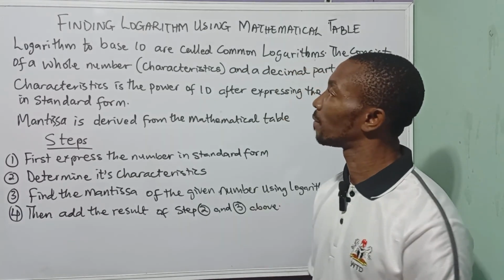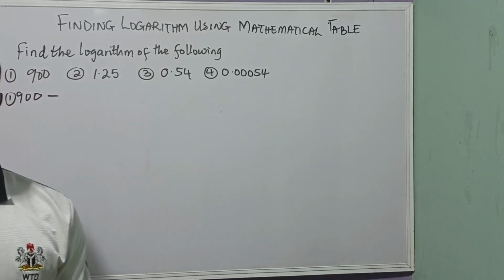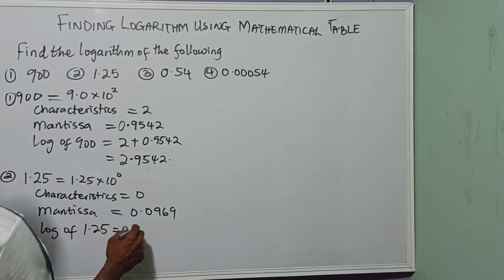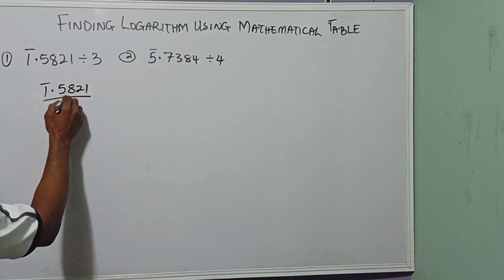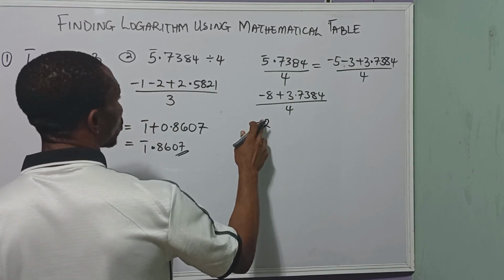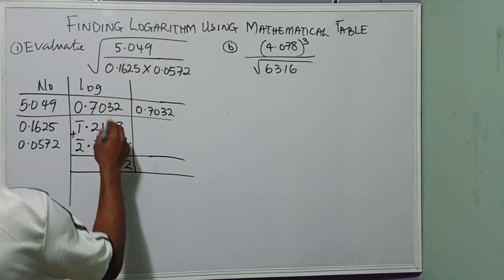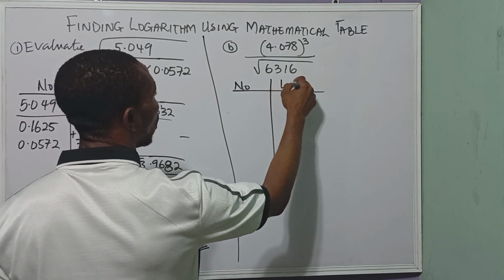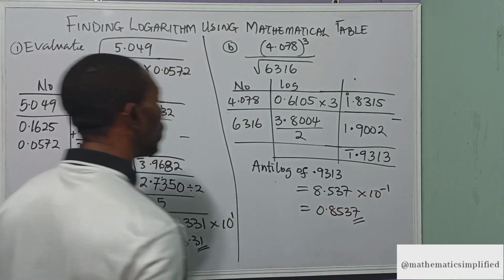Never Forget Logs Again! Simple Trick to Use Logarithm Tables | Mathematics Simplified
Learn Logarithms the Easy Way! In this tutorial, we’ll break down how to find logarithms and antilogarithms using a mathematical (four-figure) table—step by step. You’ll discover what characteristics and mantissa are, how to express numbers in standard form, and how to calculate logs without a calculator.

🎯 In This Tutorial, You’ll Learn:
✅ What common logarithms (base 10) are
✅ The difference between characteristics & mantissa
✅ How to use logarithm tables effectively
✅ How to handle negative logs with bar notation
✅ How to calculate antilogs for your final answer
📌 Timestamps:

Never Forget Logs Again! Simple Trick to Use Logarithm Tables | Mathematics Simplified,Never Forget Logs Again! Simple Trick to Use Logarithm Tables,Simple Trick to Use Logarithm Tables,Mathematics Simplified,how to find log using log table,logarithm table tutorial,logarithm calculation step by step,logarithm examples with solutions,log without calculator,logarithm for beginners,logarithm problems solved,easiest way to solve logarithm,how to learn logarithm table,logs